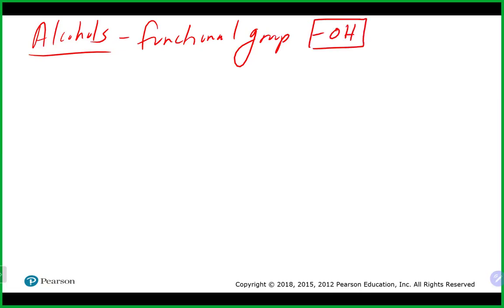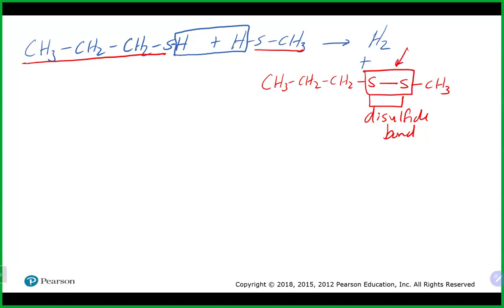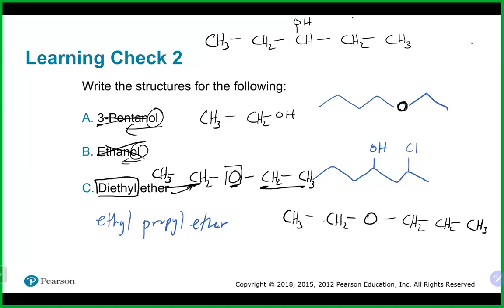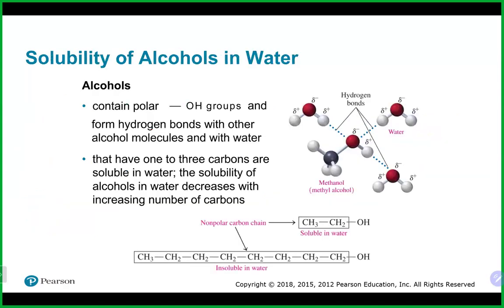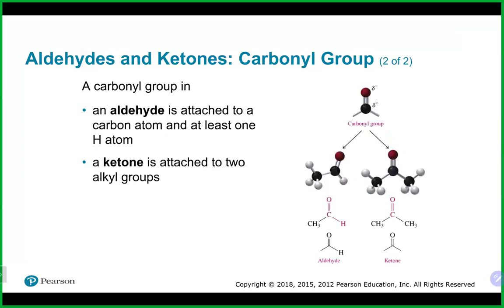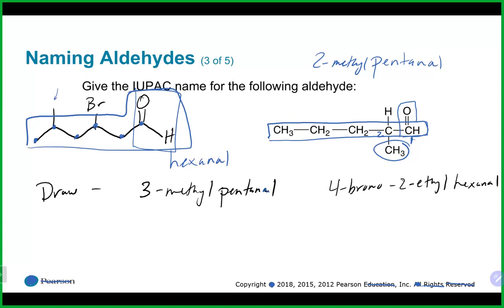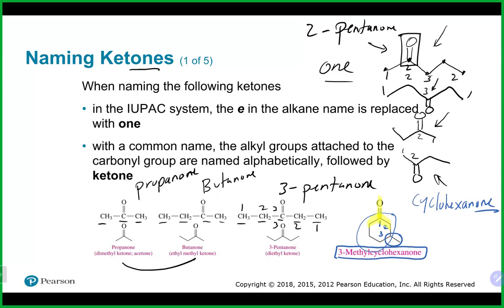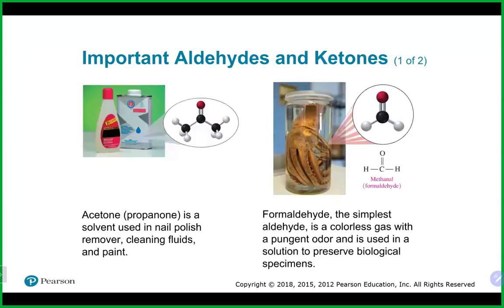Chem 110 Lecture 4/28/25 (Ch 12)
We lectured on Ch 12 (alcohols, ethers, thiols, aldehydes, ketones)